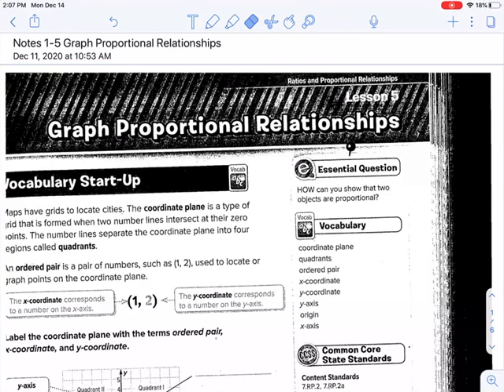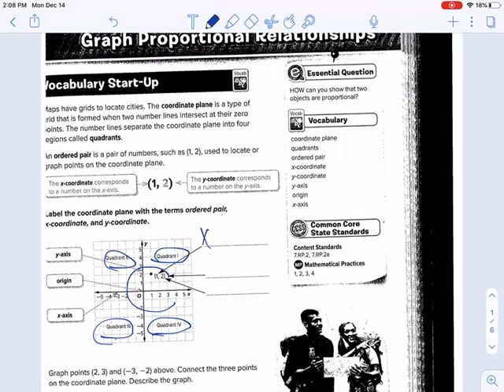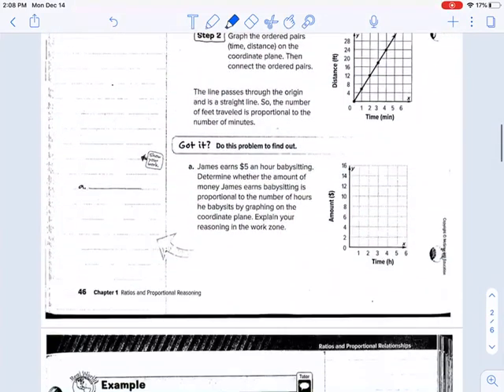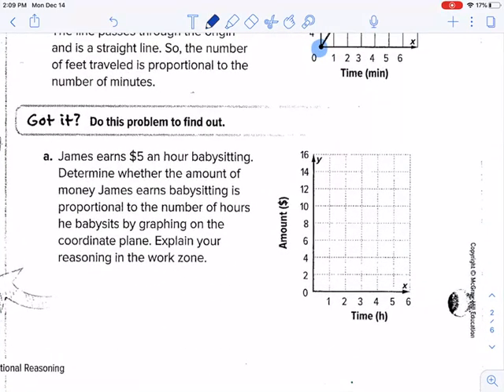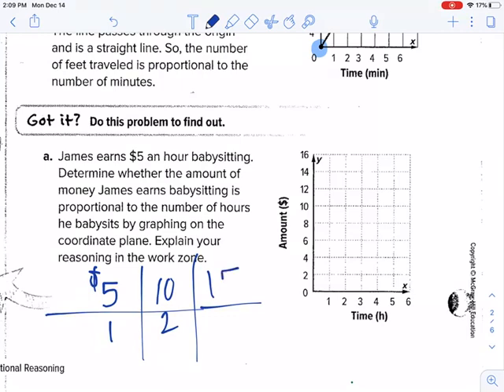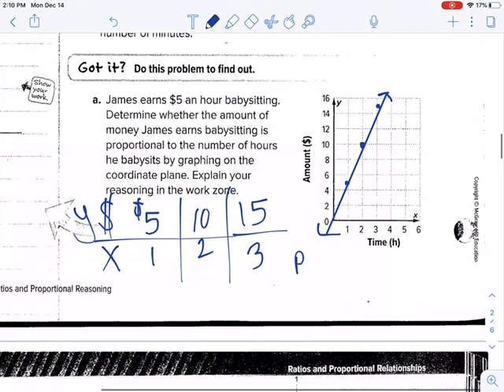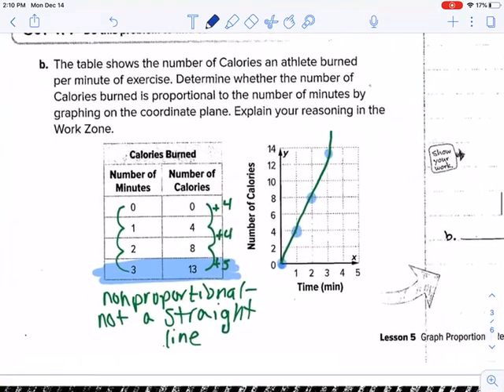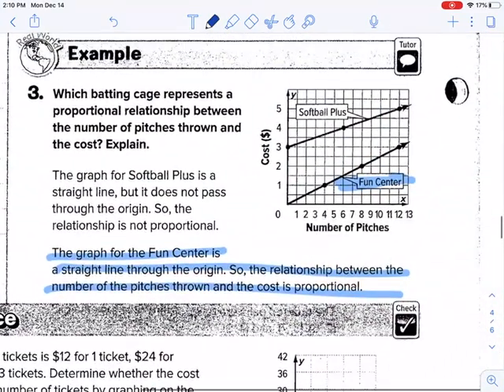M7 1-5 Graph Proportional Relationships